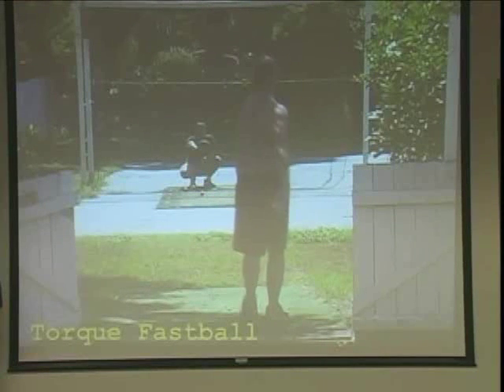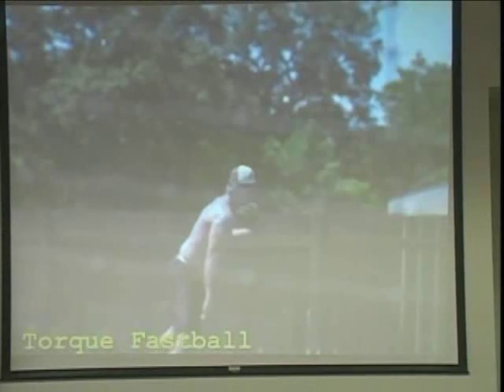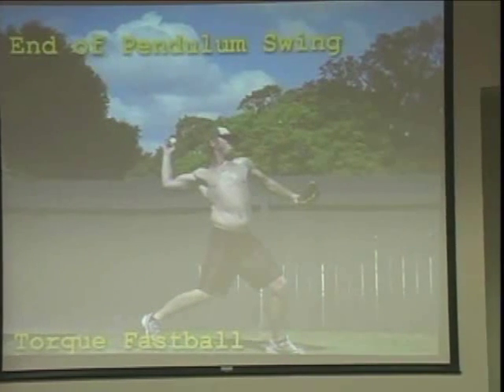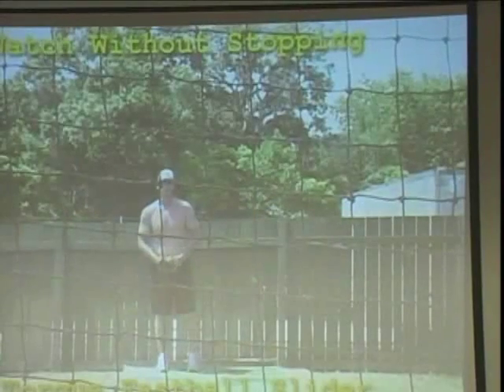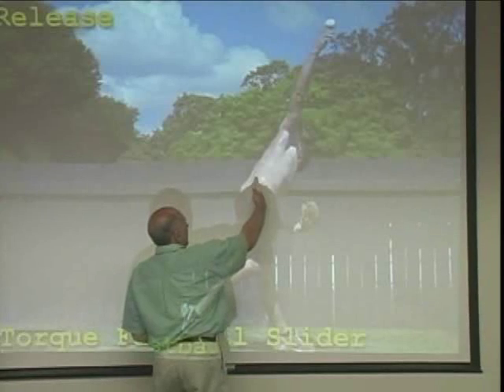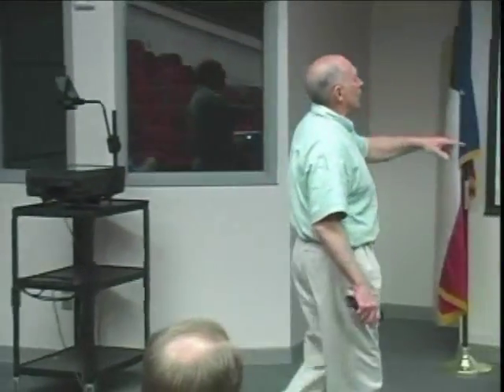Dr. Mike Marshall "How Kinesiology Changed My Life" part 5/7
Former Major League Baseball Pitcher and Cy Young Award winner Dr. Mike Marshall presents on how the study Kinesiology changed his life. He also discusses how he discovered how to safely pitch while he played and discusses the methods  that he continue's to coaches today. This presentation was at Univerisity of The Incarnate Word located in San Antonio, Texas on February 26, 2010.